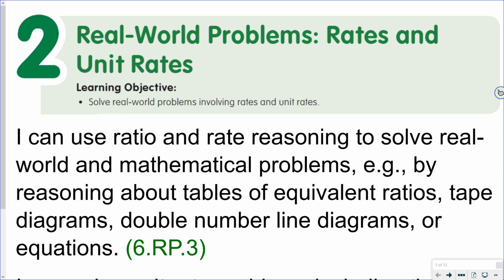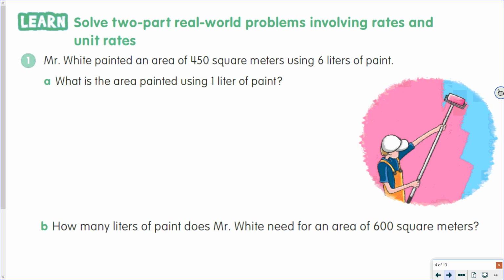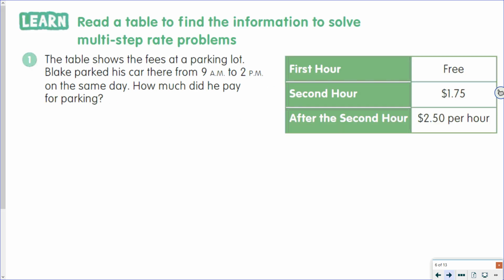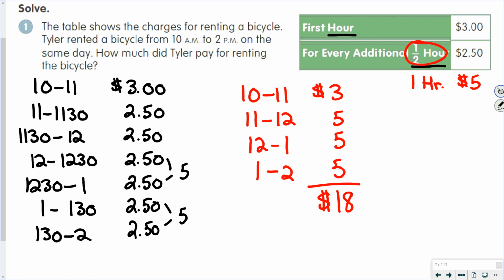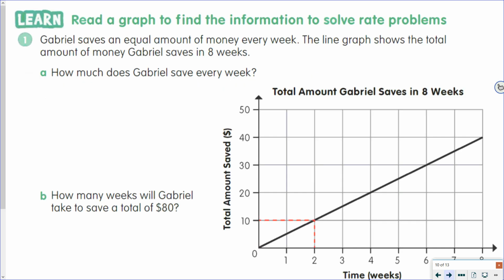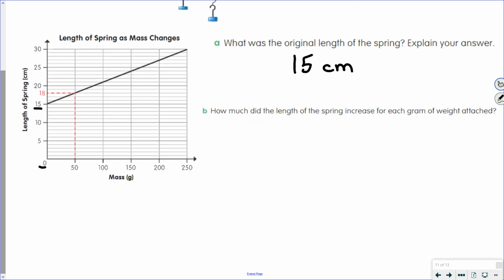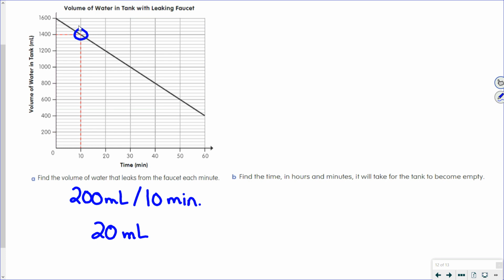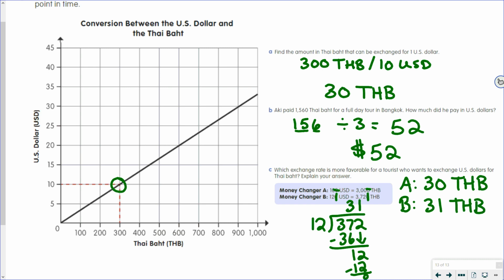Lesson 5.2 Real World Problems Rates and Unit Rates